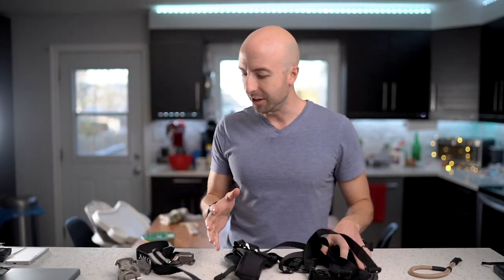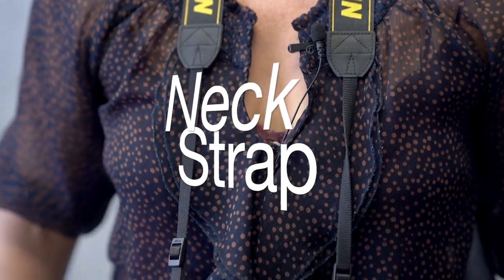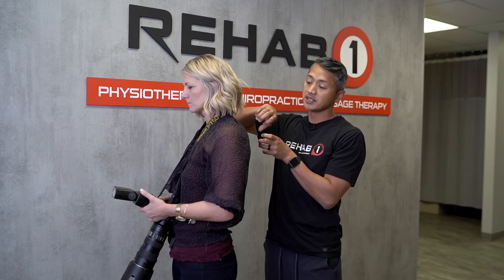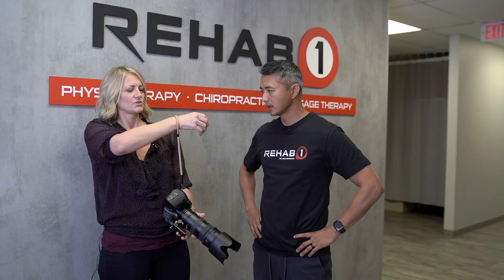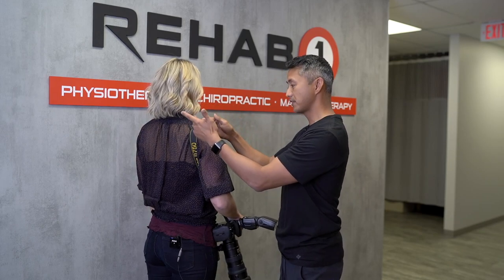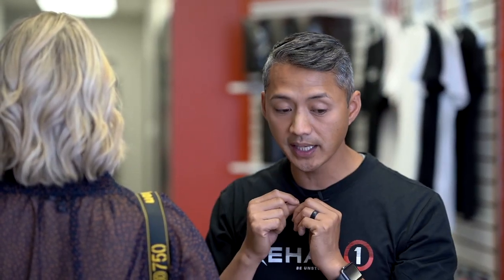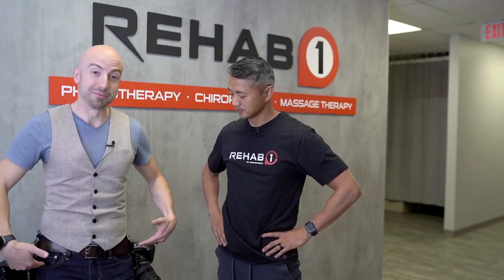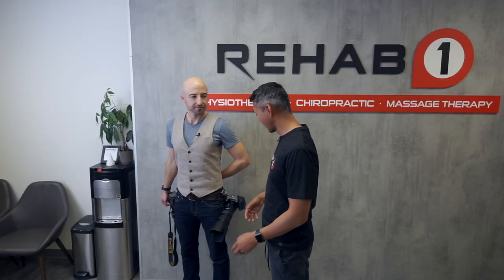Best Camera Straps: Asking a Physiotherapist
As photographers, we have seemingly endless options for camera straps/holders. But which one is right for you? And if you're a professional photographer who works long hours, which one isn't going to end up sending you to physio rehab in a few years? Let's ask some professionals and try to find out!

Camera strap products:

Holdfast Moneymaker - The dual strap everyone's talking about:
Amazon US
Amazon CA

Generic Dual Strap (as in video):
Amazon US
Amazon CA

Spider Holster (belt):
Amazon US
Amazon CA

Spider Light (what I use):
Amazon US
Amazon CA

Crossbody Generic (as seen in this video):
Amazon US
Amazon CA

Crossbody BlackRapid:
Amazon US
Amazon CA

Just don't even with the wrist strap thing. Just don't.

A few of my favourite things: